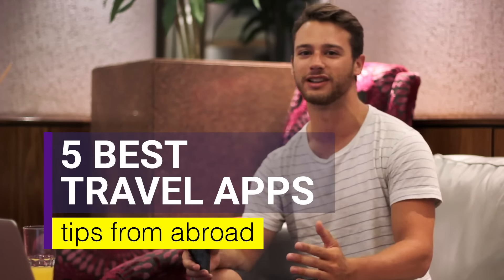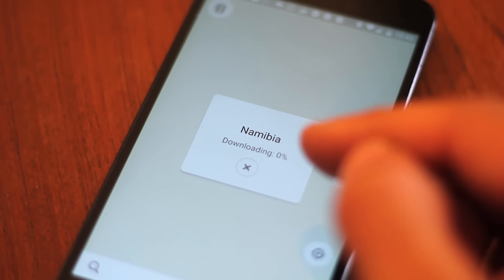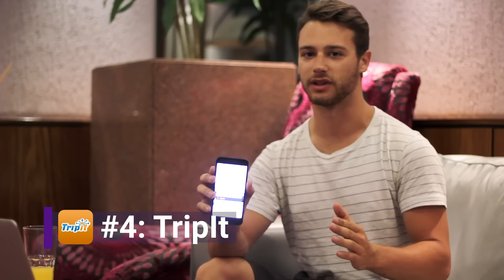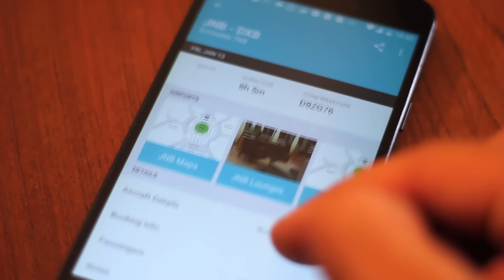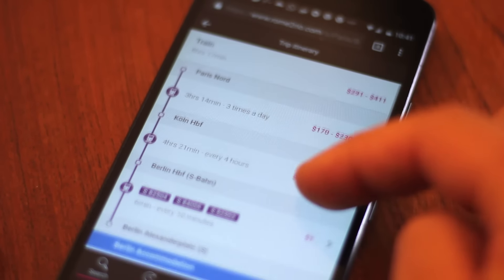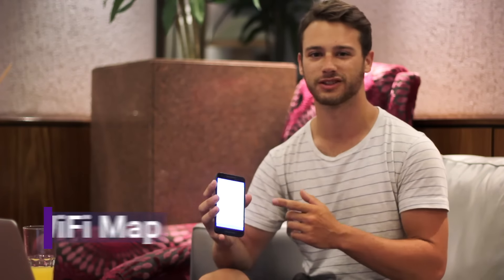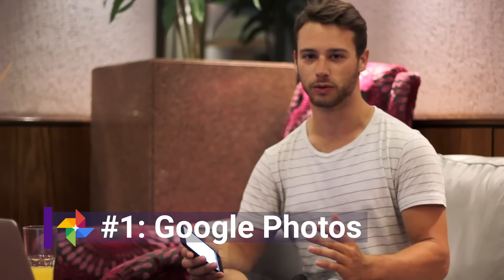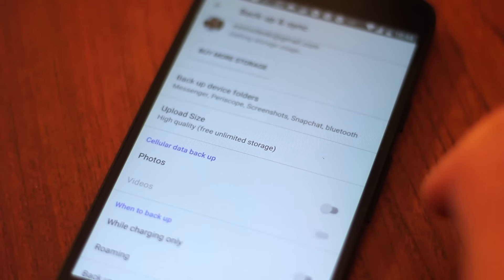5 Best Travel Apps for 2017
Smartphones put a whole world of information at our fingertips, which has never been more helpful than when exploring a foreign country. Here’s 5 apps that will make your journey a little bit easier.

All apps are free and work on Android and iPhone/iOS.

MAPS.ME
This app allows you to download entire regions or countries for offline use (using the OpenStreetMap dataset). While the app isn’t as polished or feature-complete as Google Maps, it does provide turn-by-turn directions.

TripIt
The app will display a single timeline for each trip, listing every reservation from flights to hotels to tours. While the app will help you stay organized while planning, it’s also incredibly helpful while on the road.

Rome2Rio
Rome2Rio is the ultimate resource for comparing your options for inter-city transportation. Plug in two cities and Rome2Rio will show you the different modes of transportation available to you.

WiFi Map
The WiFi Map app lets you access an invaluable database of WiFi networks and passwords. The app displays a map of your current location with all nearby reported hotspots. For any hotspots that are in range will give you the option to connect automatically with the password in the database.

Google Photos
Google Photos provides unlimited backups of all your photos and videos to the cloud. The mobile app will effortlessly back up your media in the background.